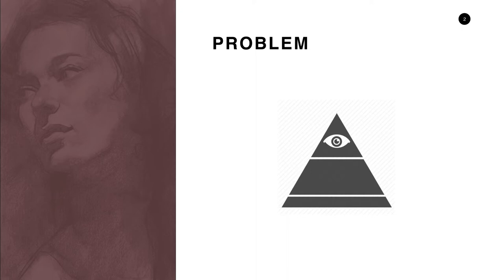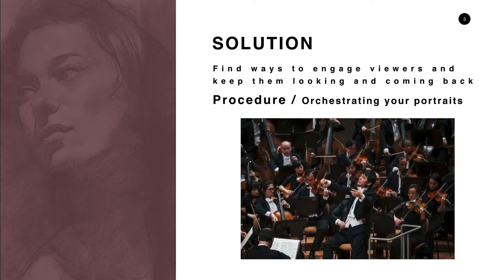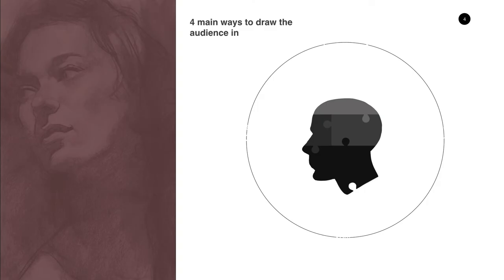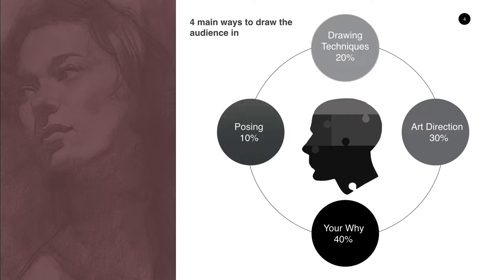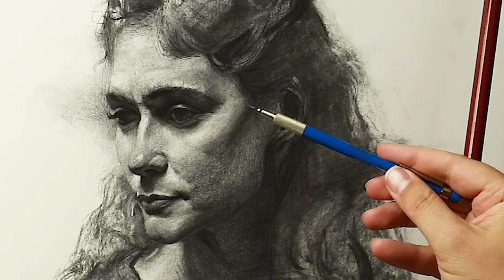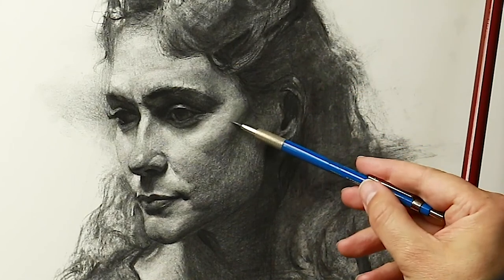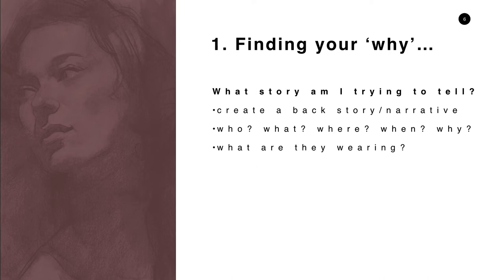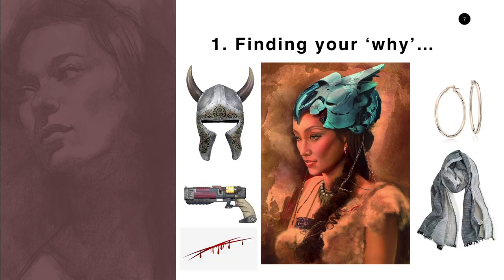ART DIRECTION SECRETS FOR PORTRAITS 1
This is a first of 2 in a series on how to make your portraits stand out and get attention. You'll discover how to create empathy and bring backstory elements to draw people in and keep their attention. Remember, you are the art director and that means you have total control over what your viewers see and to some extent what they experience when looking at your art.